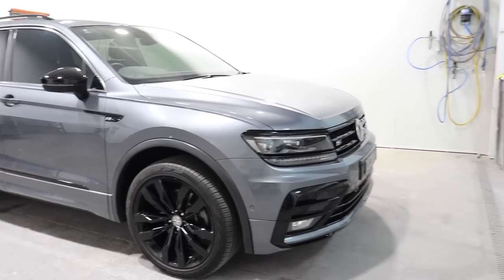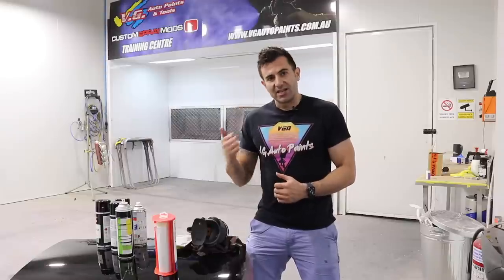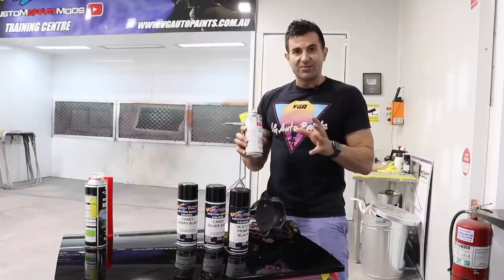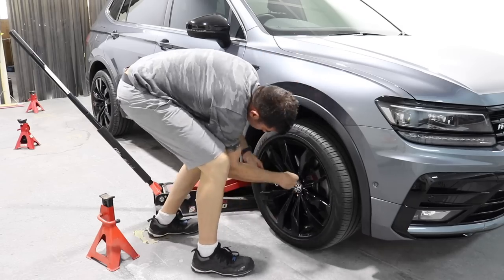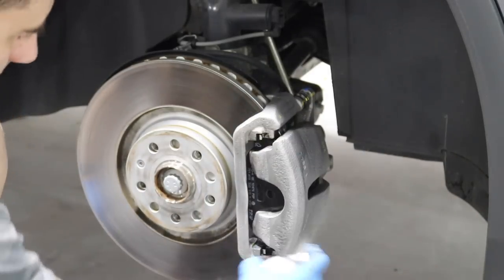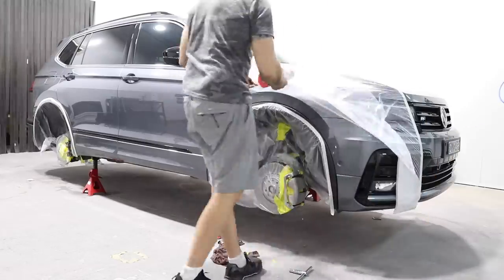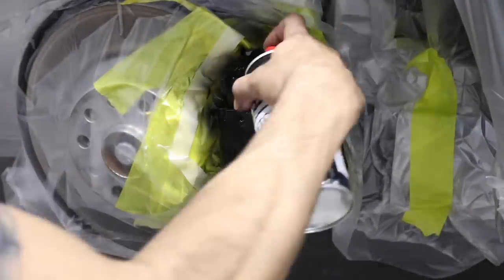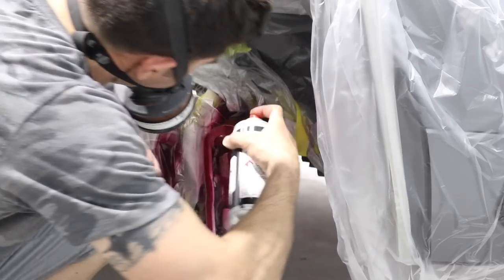Rattle Can Candy Cherry Black Brakes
In this video I paint my brakes in a Cherry Black Candy using the VG Auto Paints Spray can Kit.
This was a great way to colour brakes, easy and fun.